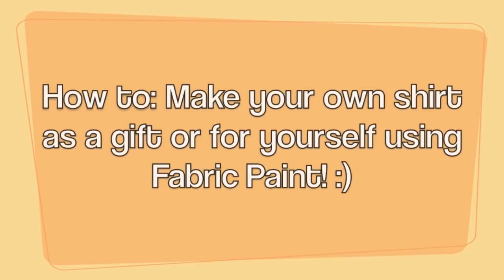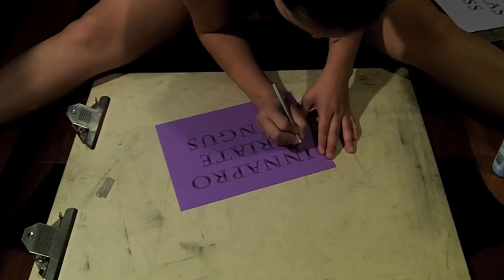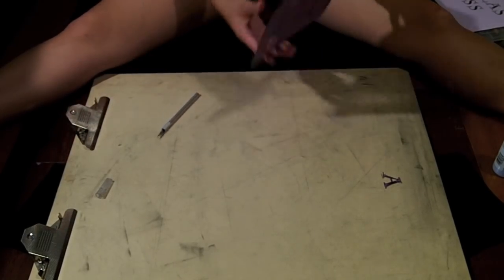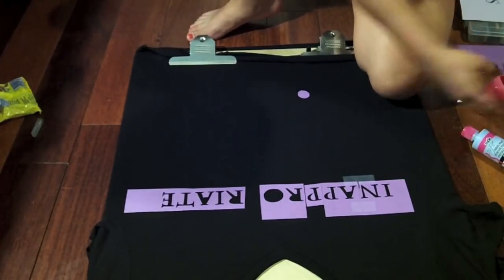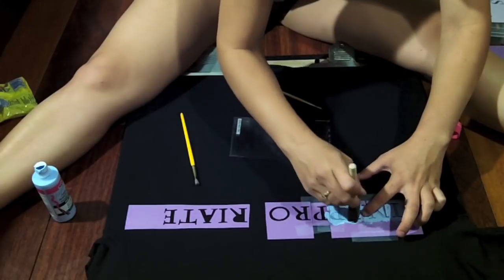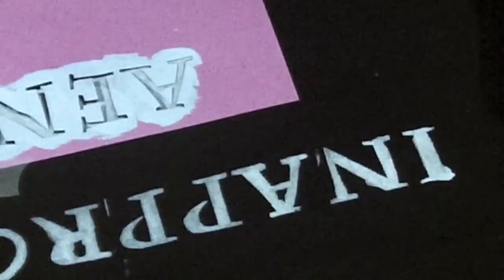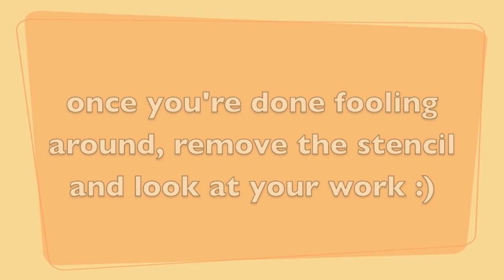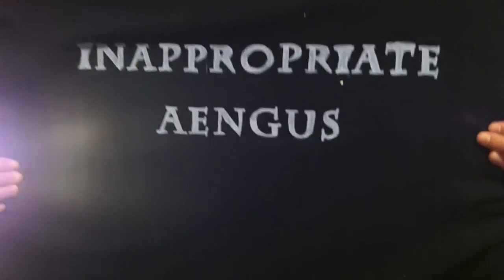DIY- Make a lovely shirt using Fabric Paint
This is a tutorial on how to make a design using Fabric paint and a Stencil. This particular T-shirt was a father's day gift I made for my dad, and it was the very first time I have ever used Fabric paint so I thought i should videotape the process to show you all(:

The list of items I used:
-Fabric Paint- the color Cool Blue (I bought this at Michaels, a craft store)
-X-acto Knife (Boxcutters are fine too but these are smaller and easier to use, yo don't really want to use scissors as you want there to be a hole and not a scrap-- got this at Michael's as well)
-A Tshirt (any kind is fine, got mine at Michael's, a bit pricey tho D: )

-Cardstock (this is for you to print your image or font and use as a stencil)
-Brushes (different sorts but use stiff ones, and a big foam one)
-Cardboard or wood (so your paint wont transfer to the other side or mess up your surface.
-Tape

Now i would recommend also buying a paint similar to the shirt color you are using because mistakes will be made, and it would just be easier to cover those mistakes with that paint instead of making that part fatter like i unfortunately had to do -.-